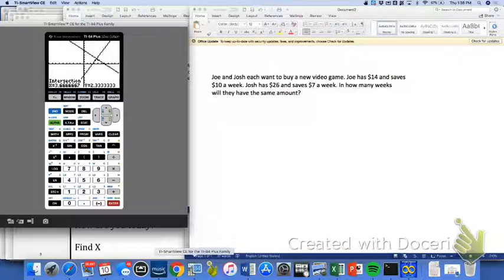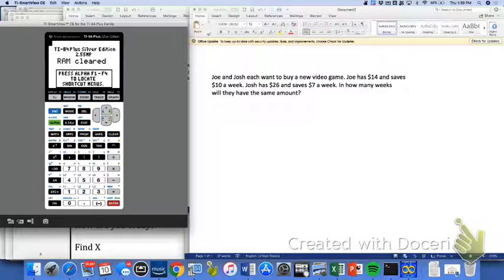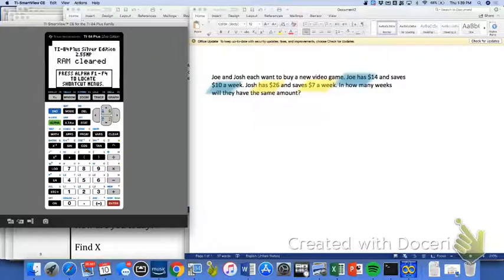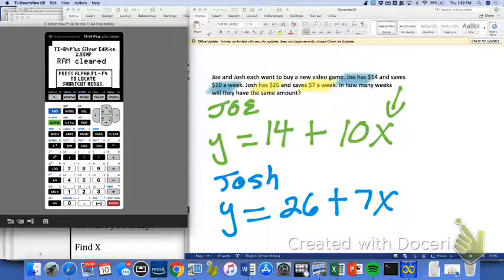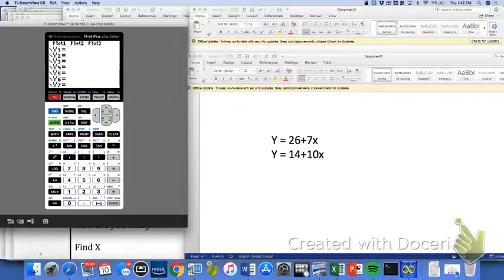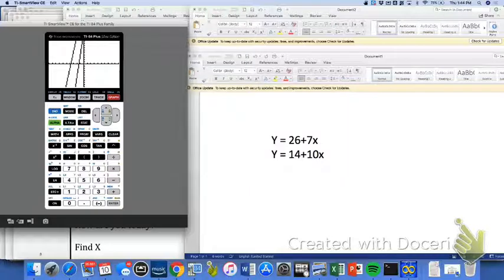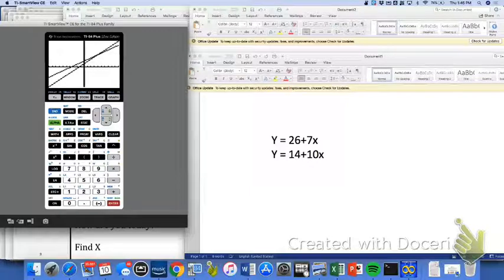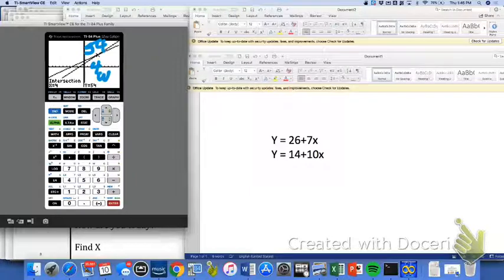using your graphing calculator to help graph a word problem